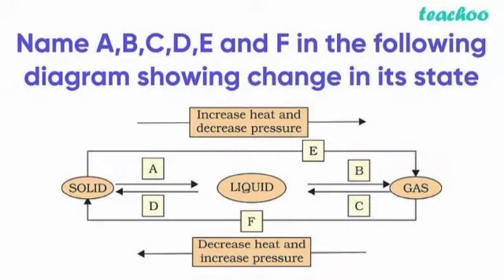Matters In Our Surroundings - Science Lesson By Olivia